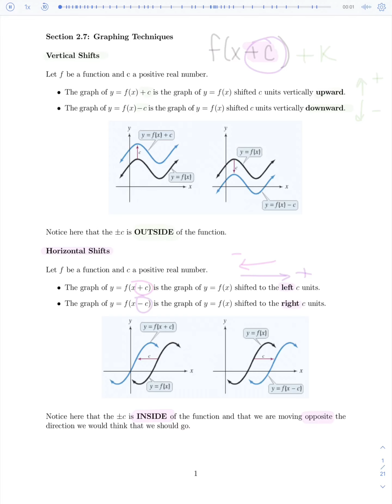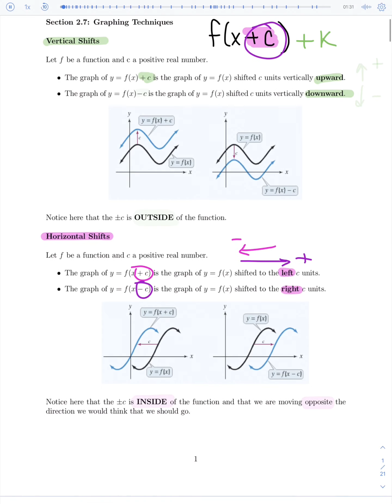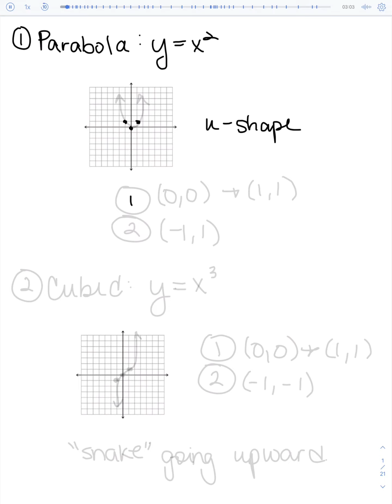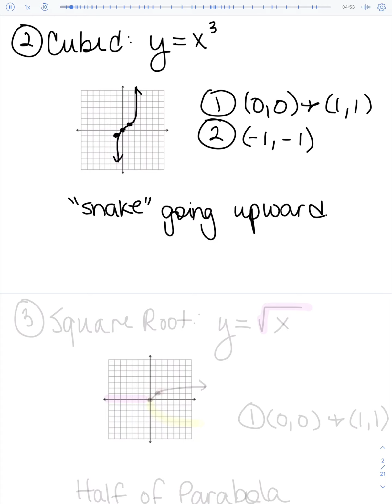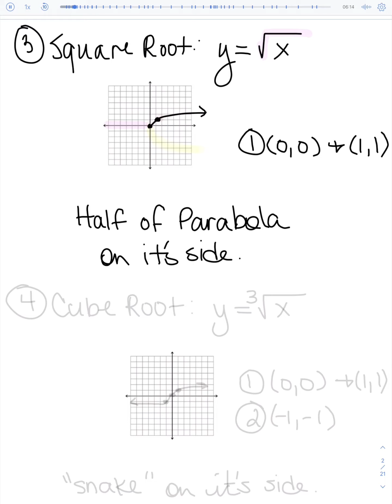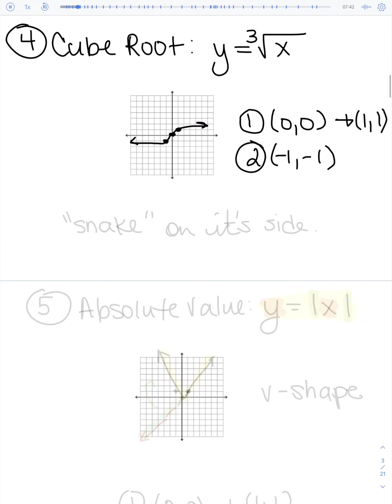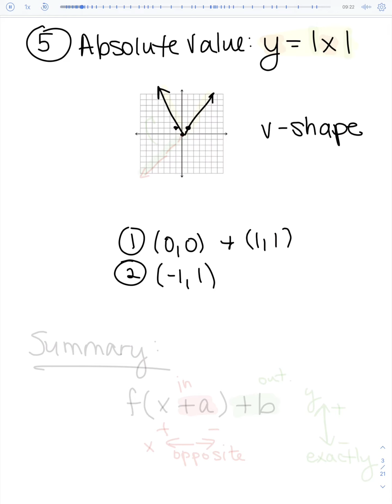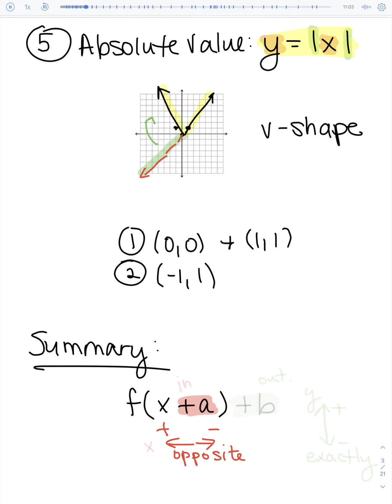MAC 1114/1140/1147 Chapter 2 Section 7 Part 1